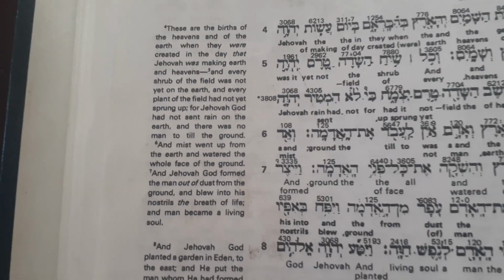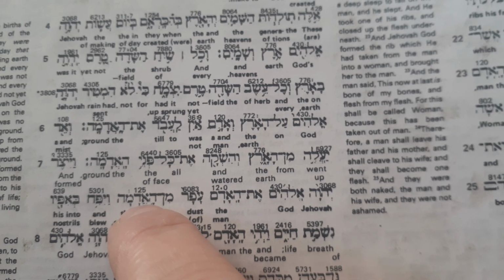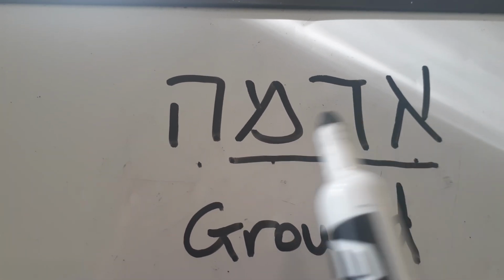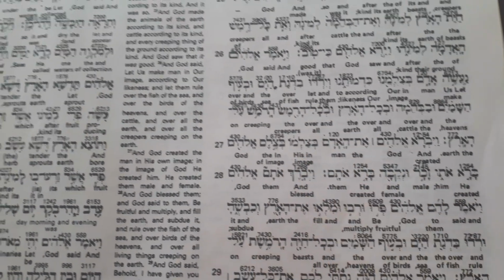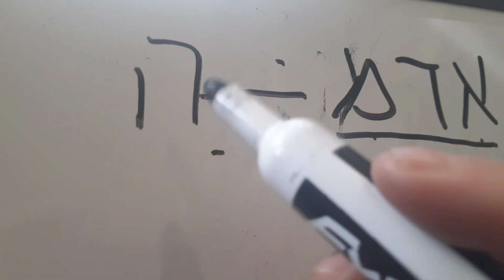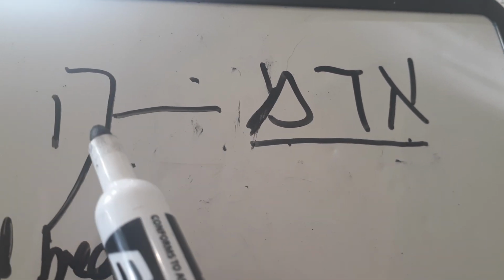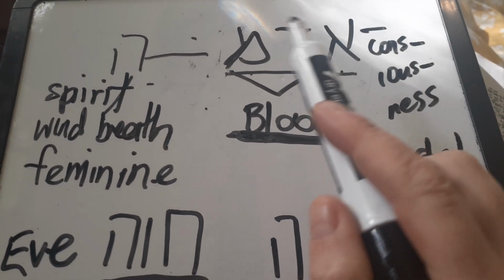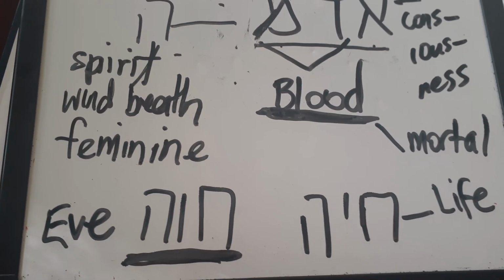Study in עברית - From Adamah (אדמה) to Adam (אדם) - part 1 of series of 3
How the process of the creation of mankind- male and female - is described in the Hebrew word for "ground" =  אדמה = Adamah